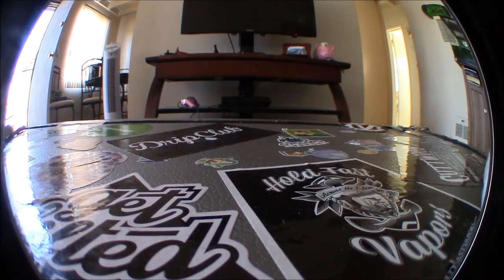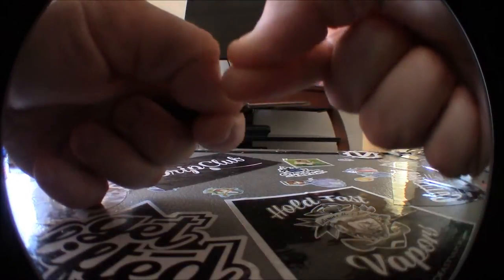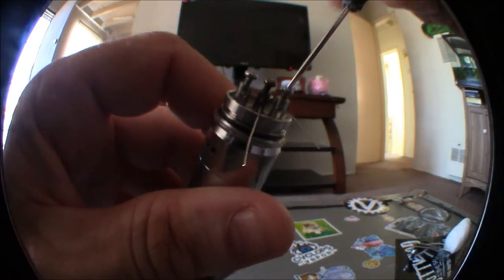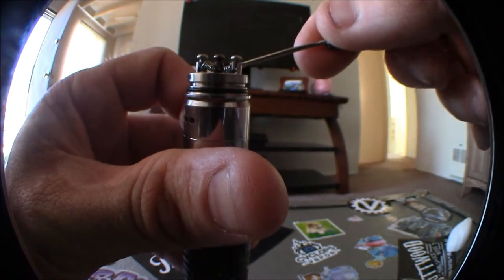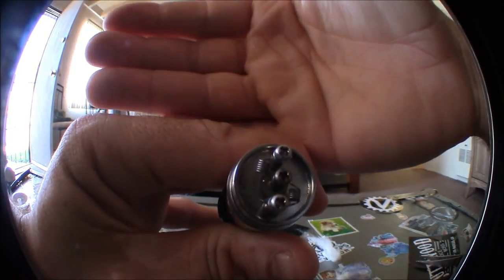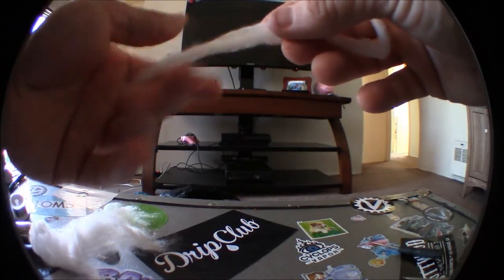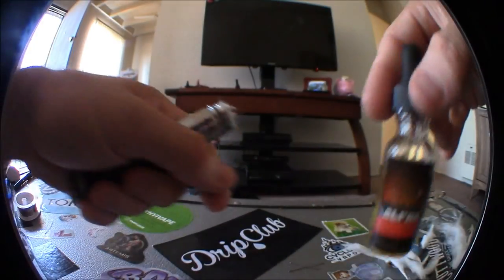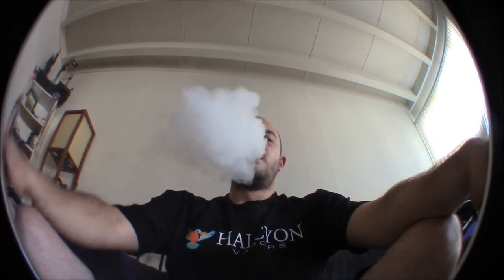26g micro coils 6wraps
This is a simple build tutorial using 26g Kanthal wire 6 wraps.
Its a great build but not a hot build.